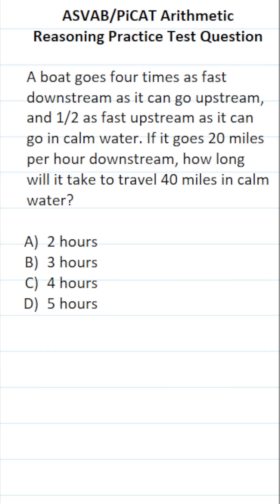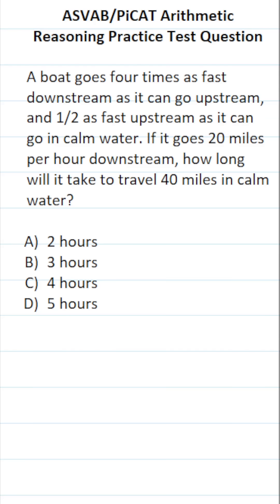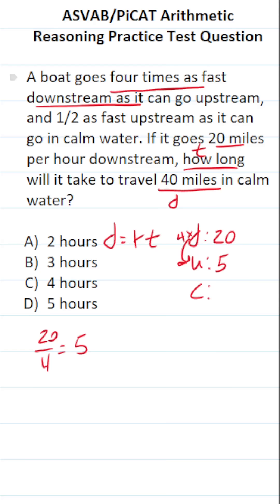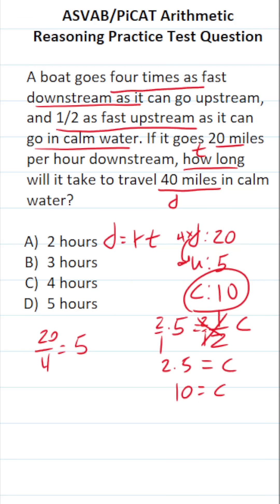Distance, Rate, and Time (d = rt): ASVAB/PiCAT Arithmetic Reasoning Practice Test Question